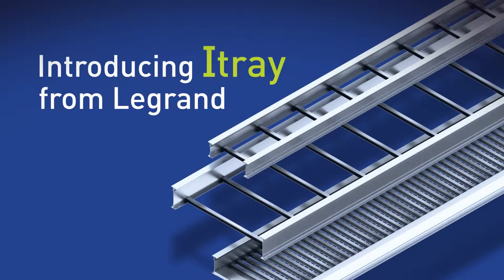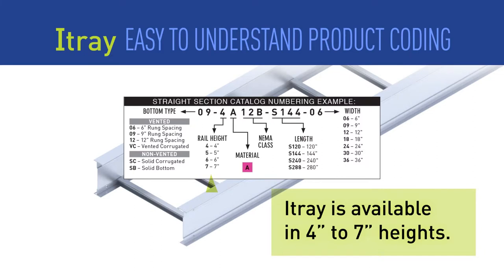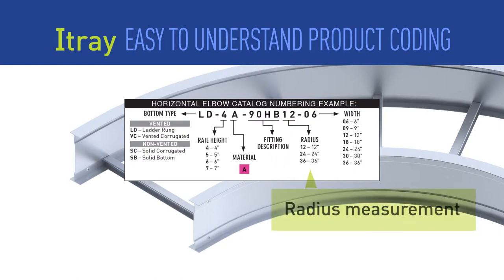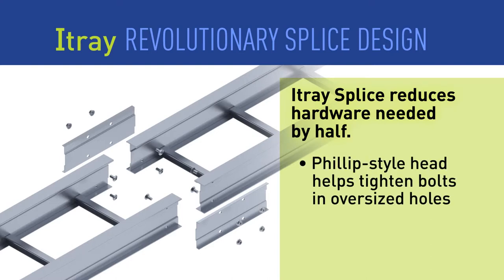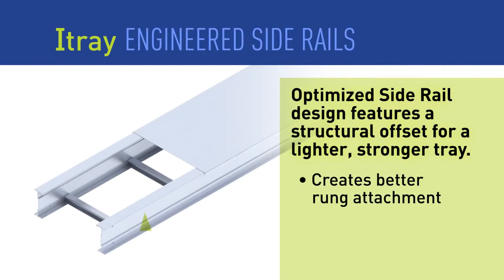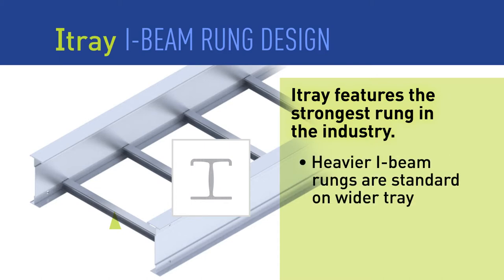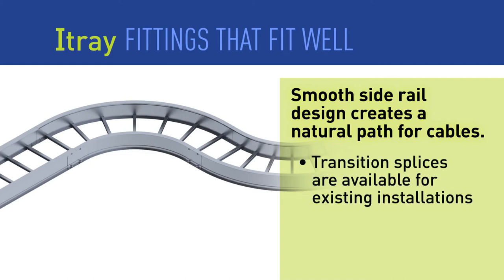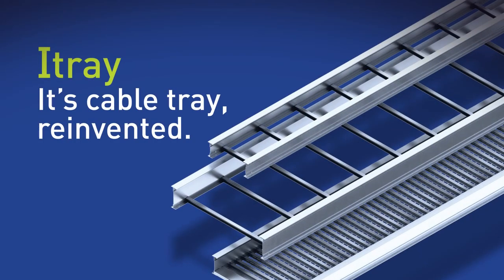Cablofil New Itray Ladder Cable Tray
Much easier product coding to simplify specifying and ordering. Revolutionary splicing that is simpler and stronger. Engineered side rail that supports greater loads. Fittings that, well..., fit.